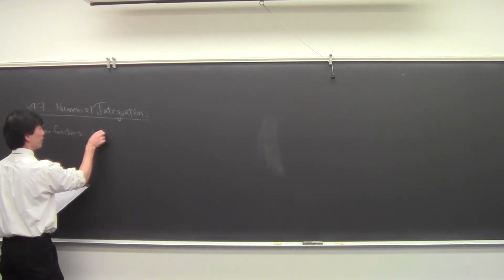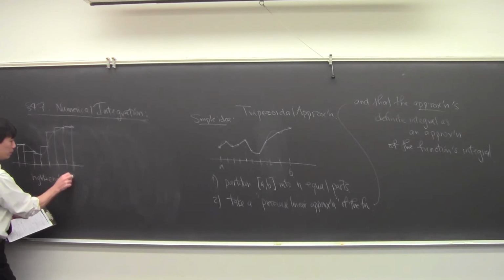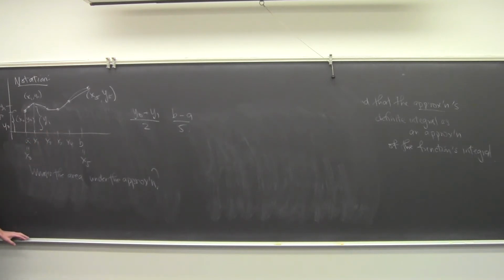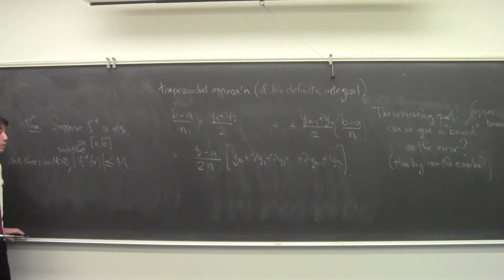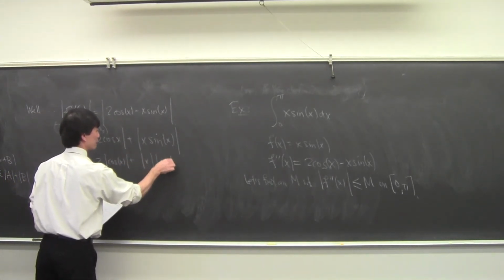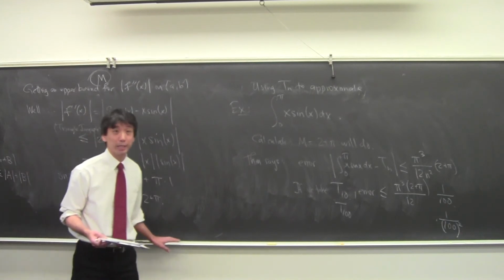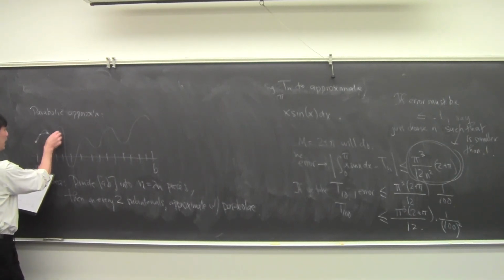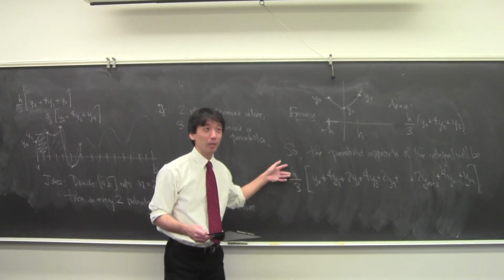Math 031 Spring 2018 021618 Numerical Integration (part 1)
Trapezoidal approximation.  Derivation of the formula.  Error formula.  Example of using the error formula.  Parabolic approximation (Simpson's approximation): description of idea; formula.  (to be continued)